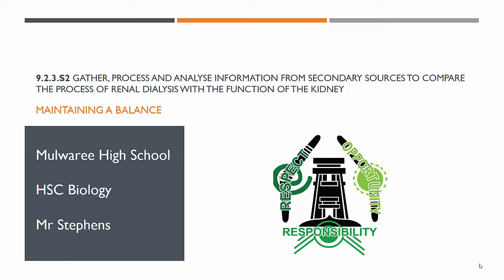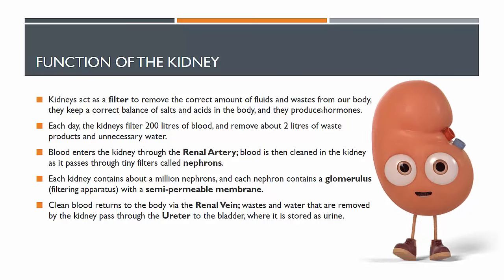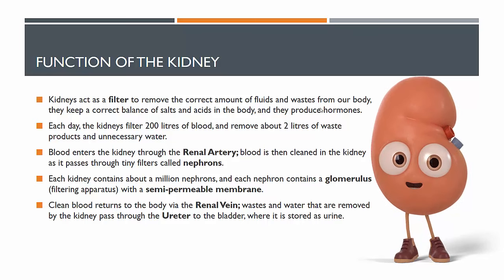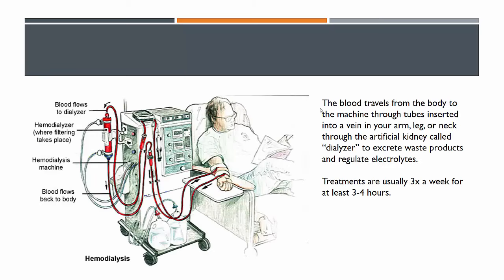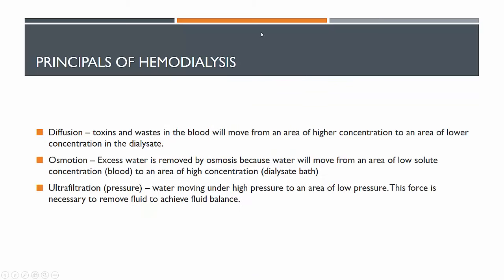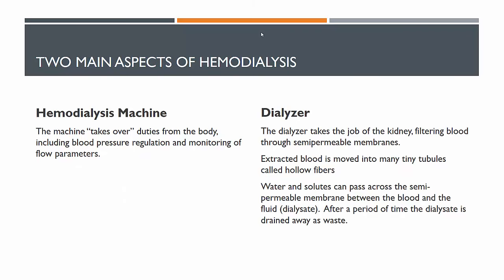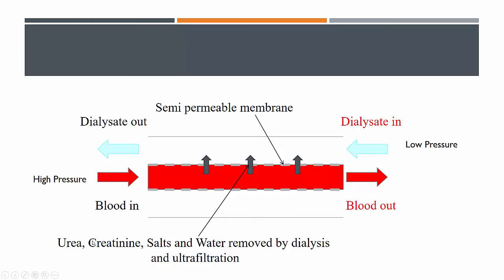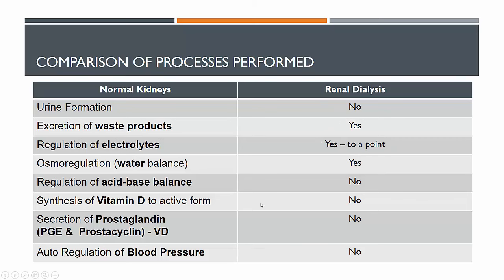MHS HSC Biology - Comparing Renal Dialysis to Kidney Function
9.2.3.S2 gather, process and analyse information from secondary sources to compare the process of renal dialysis with the function of the kidney